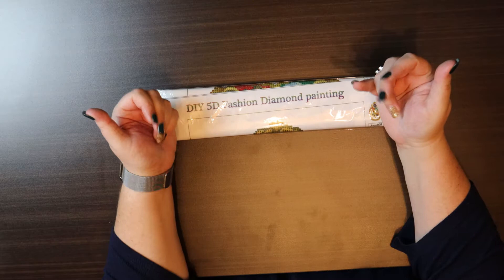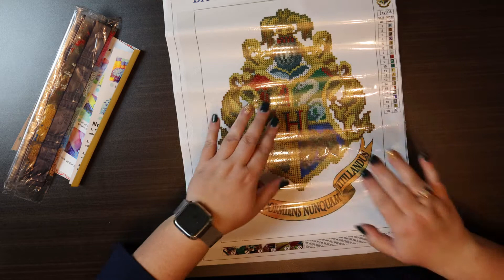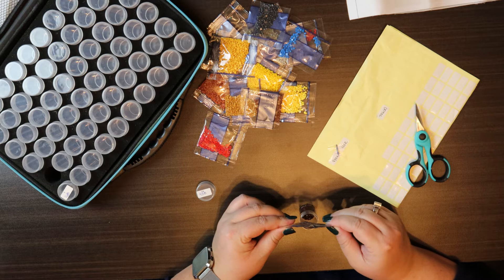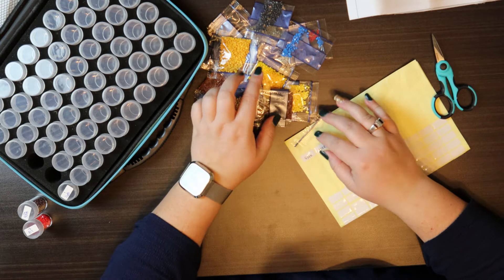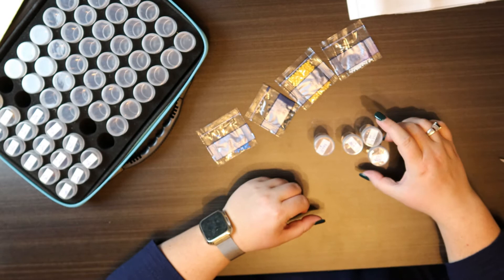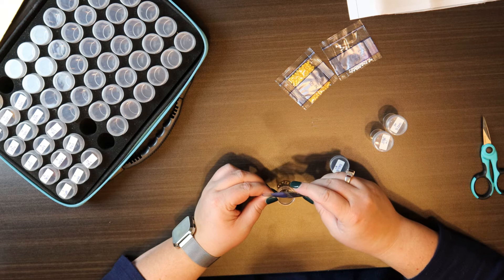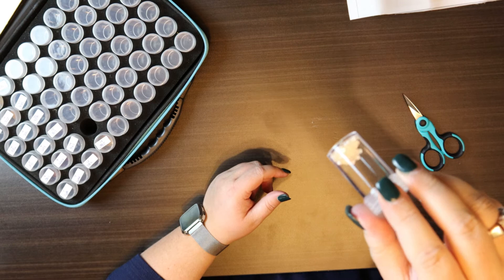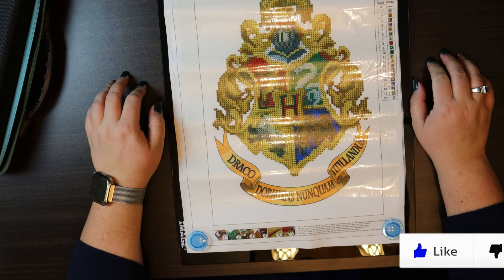Hogwarts Crest Unboxing and Setup - 5D Diamond Painting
This is the introduction to my new project 5D Diamond Painting Hogwarts Crest. This is a 30cm x 40cm round drill. This crest represents all of the Hogwarts Houses. Come with me back to the world of Harry Potter.

If you would like to follow along, you can find a link to this painting here:
5D diamond painting Hogwarts Crest

Other products I use:
Pick Up Pen
Diamond Organizer

 cross stitch unboxing how to entertainment

Auspacken und Einrichten des Hogwarts-Wappens-5D-Diamantmalerei

Déballage et configuration de l'écusson de Poudlard-Peinture au diamant 5D

Desembalagem e configuração do emblema de Hogwarts-Pintura de diamante 5D

हॉगवर्ट्स क्रेस्ट अनबॉक्सिंग और सेटअ

Hogwarts Crest Unboxing and Setup-لوحة ماسية خماسية الأبعاد

霍格沃茨徽章拆箱和设置-5D 钻石绘画

Pembukaan dan Pengaturan Puncak Hogwarts-Lukisan Berlian 5D

ホグワーツ クレストの開封とセットアップ-5D ダイヤモンド ペインティン

Распаковка и установка герба Хогвартса-5D алмазная жив